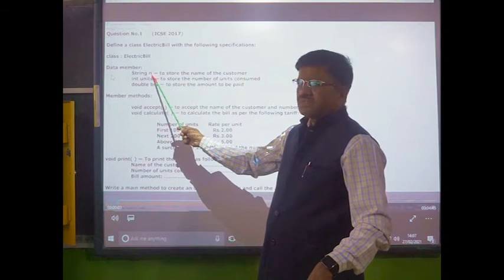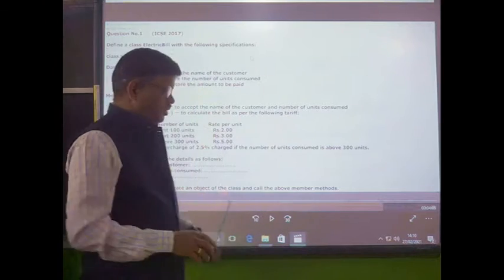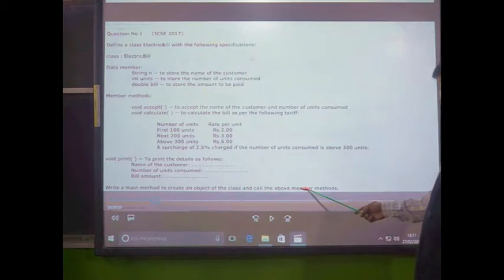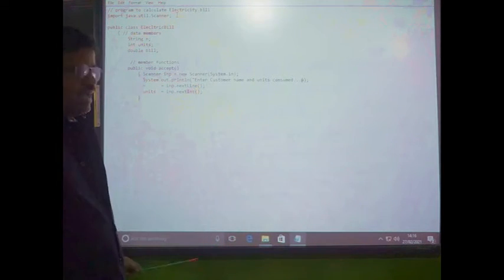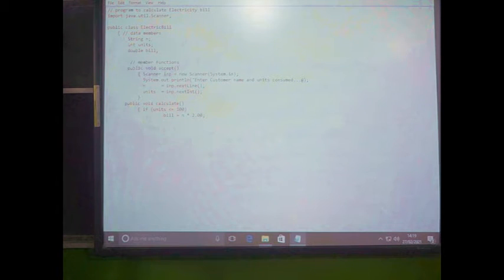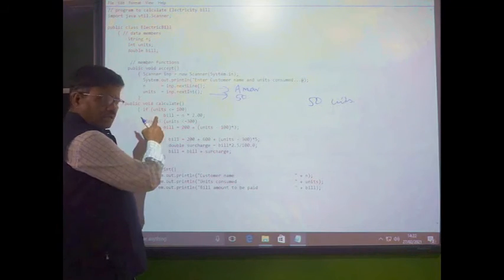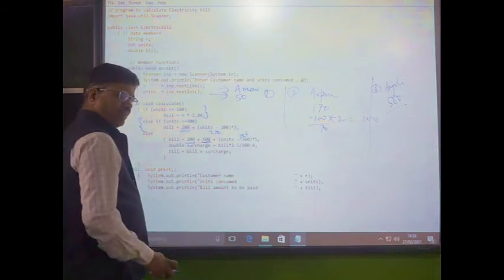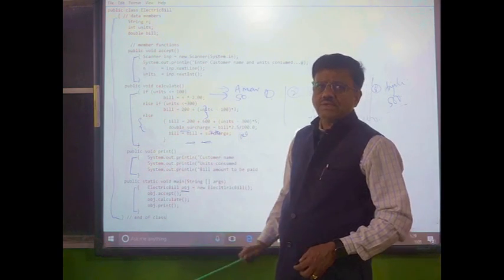Class 10 Computer Applications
M/s S Balaji Rao